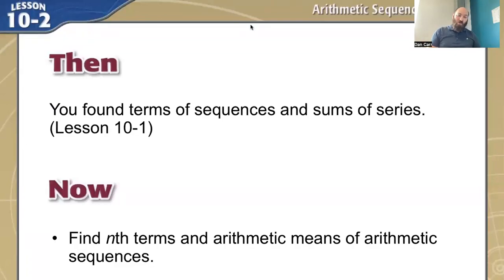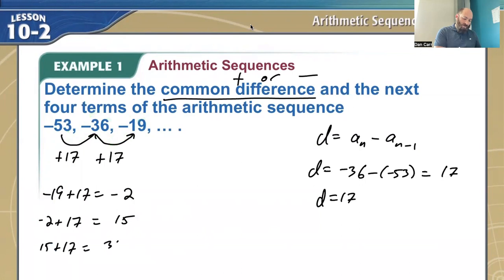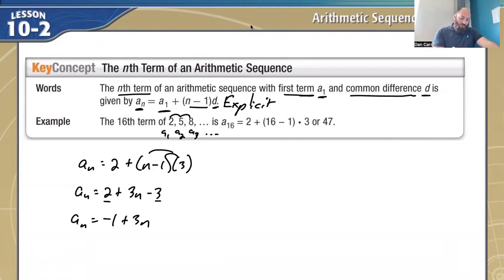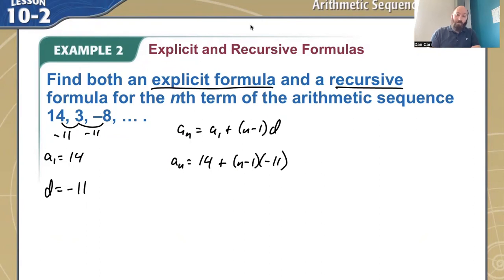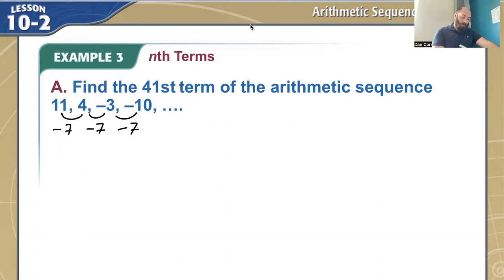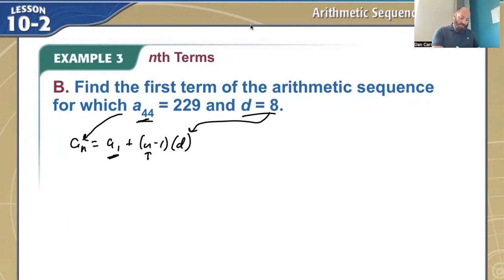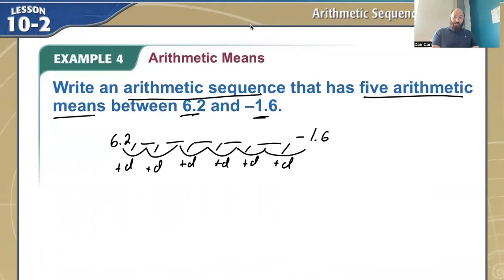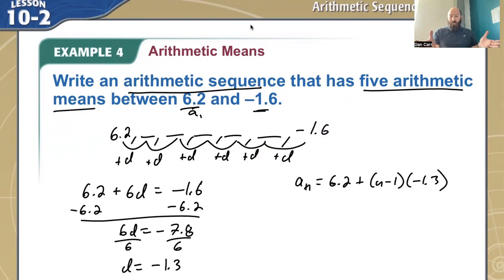10 2 Day 1 Arithmetic Sequences